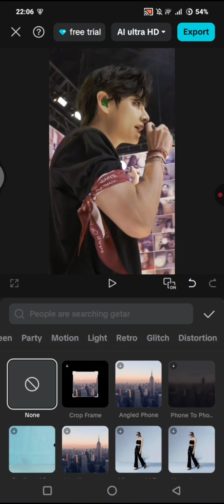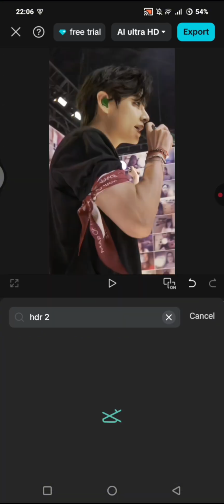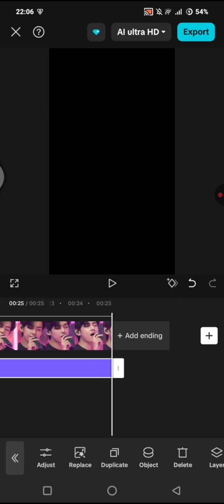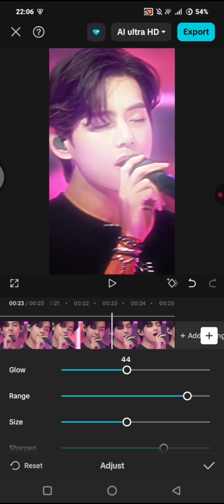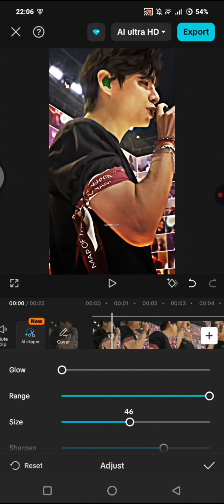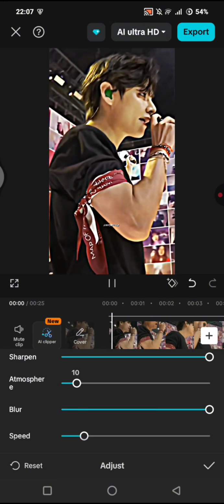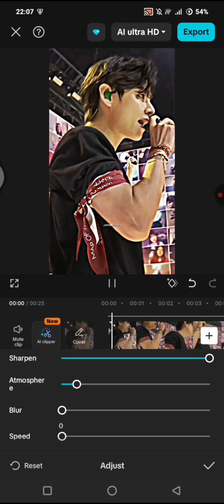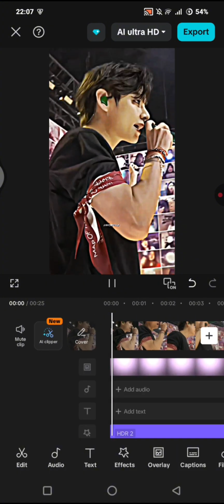Crazy 4K Upgrade! - How to Make Stunning 4K Videos in CapCut Mobile Tutorial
Transform your videos into stunning 4K masterpieces! 🌟 Learn how to export high-resolution footage and enhance color, sharpness, and effects in CapCut Mobile.

🎬 Step-by-step 4K setup guide
✨ Boost color, sharpness & HDR effects
🚀 Simple tricks to make your videos pop
🔥 Perfect for beginners in video editing
💡 Learn pro settings for best results